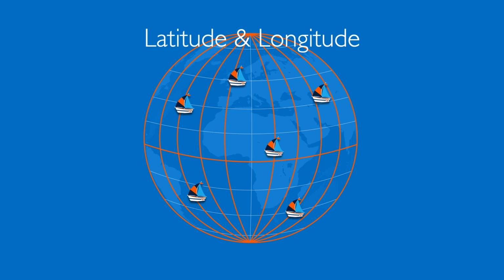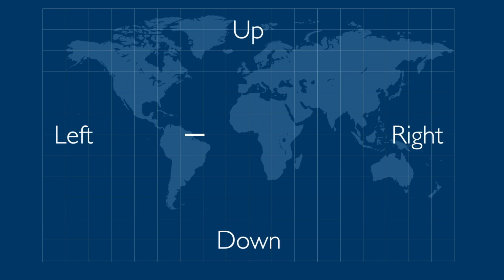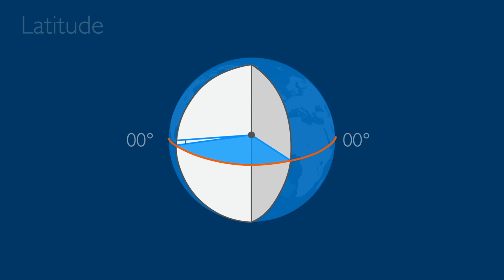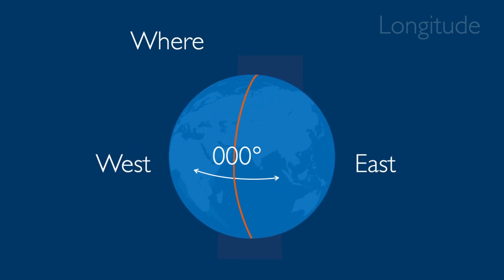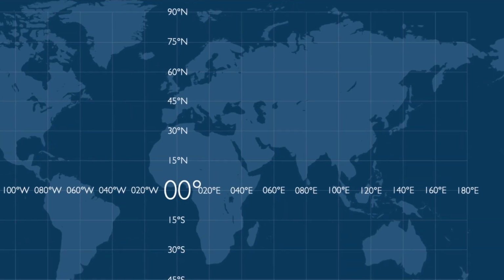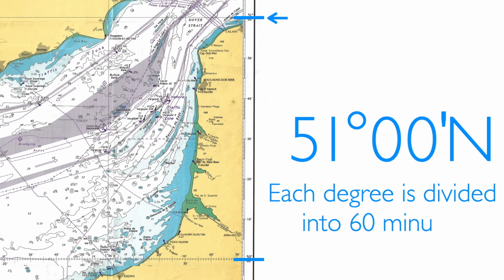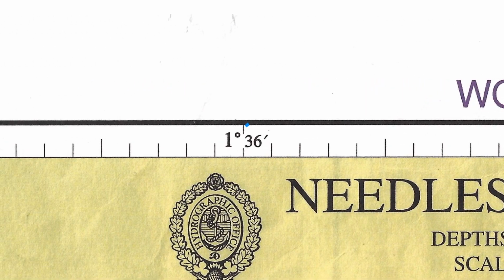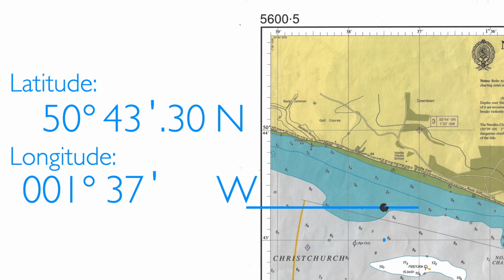introduction to latitude and longitude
Description:

Unlock the map magic! In this clear, informative video, we break down how latitude and longitude lines work—what they are, how they’re measured, and why they matter. Whether you’re plotting your next adventure, navigating with a map, or simply curious about geography, this guide is for you.

What you’ll learn:
 • What latitude and longitude really mean.
 • How these imaginary lines grid our planet.
 • Ways these coordinates help us locate any spot on Earth with precision.
 • Practical examples: mapping, navigation, and GPS applications.

Why it matters:
Latitude and longitude are the backbone of modern navigation. From planning road trips to tracking satellites, they help us answer one key question: “Where in the world am I?”